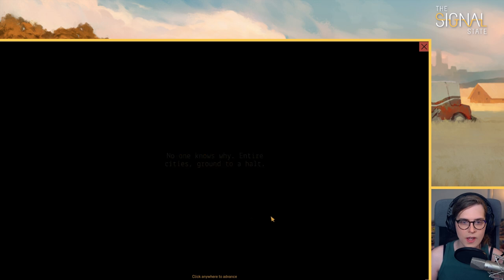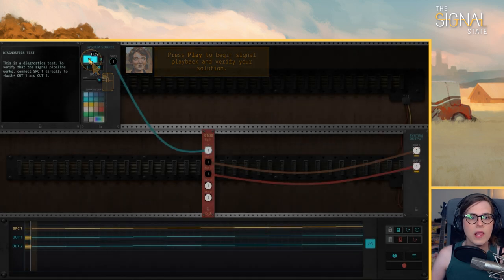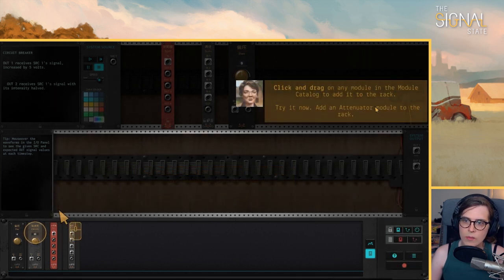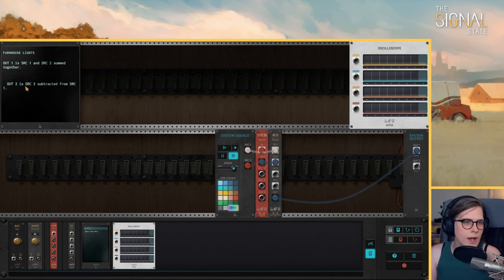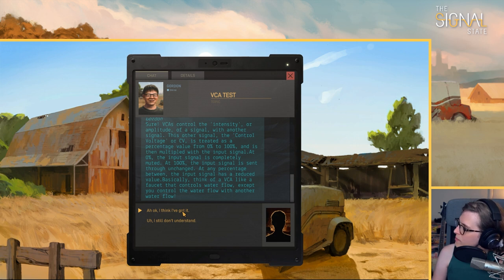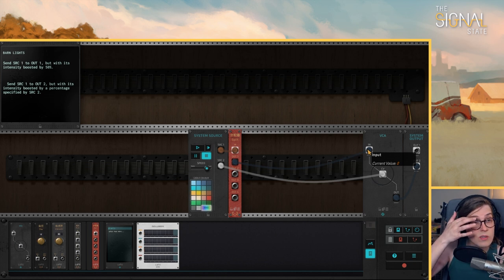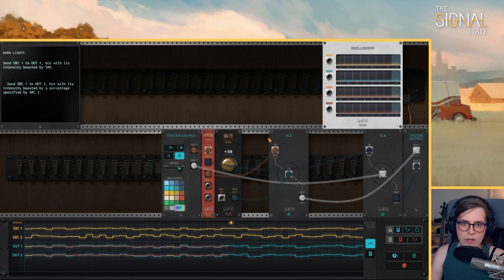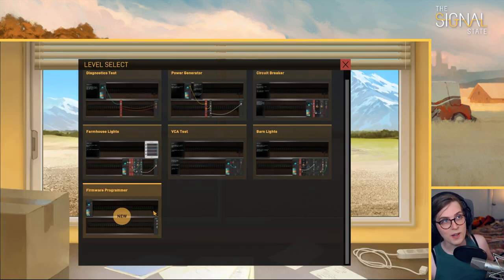Solving Puzzles with Synths? Is this Heaven?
Well here's a game right up Isla's alley! You solve logic puzzles using modular synthesis!  It's The Signal State!